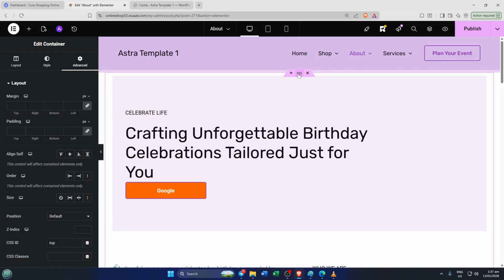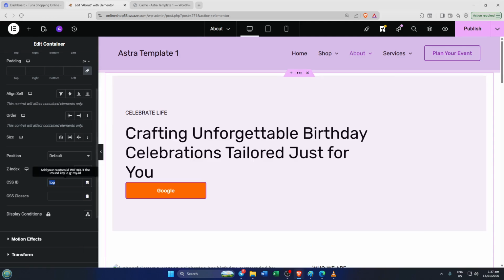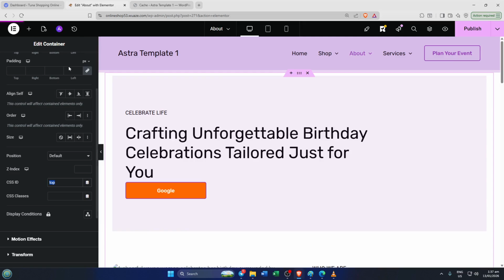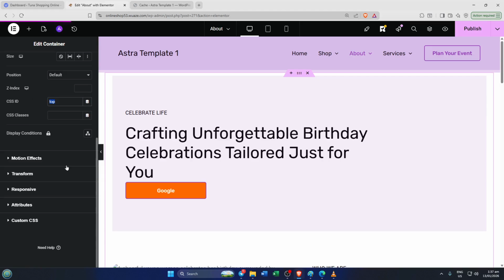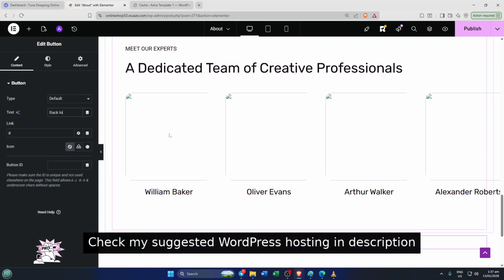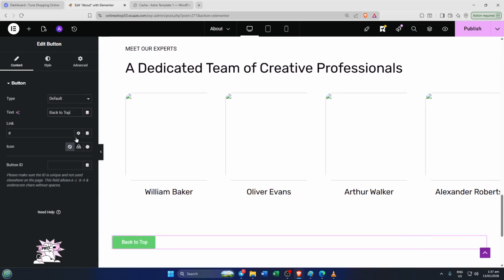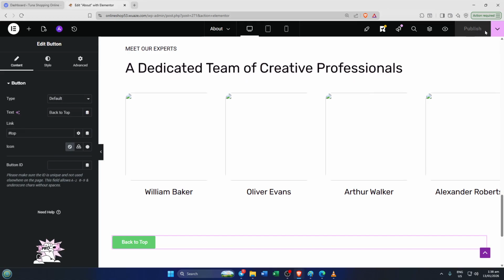How to add back to top button in WordPress (Easiest Way)(2026 Guide)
Learn how to add a convenient ‘Back To Top’ button to your WordPress website in this step-by-step tutorial! Whether you’re building with WordPress.org, using Elementor, or customizing themes on desktop and web browsers, we’ll show you several methods that work across platforms.

Timestamps:
00:00 – Introduction
01:16 – Why use a Back To Top button?
02:45 – Method 1: Using a Plugin
06:30 – Configuring Button Placement & Design
09:10 – Custom CSS Method (No Plugin)
13:05 – Adding Button to Elementor & Popular Themes
16:30 – Testing Responsiveness (Mobile/Desktop)
18:15 – Best Practices & Tips
20:00 – Conclusion & Final Recommendations

Follow along to make your site easier for visitors to navigate! Drop your questions below—we respond to all comments!